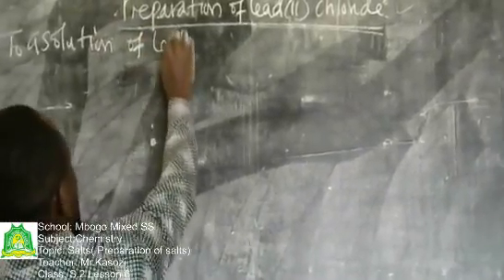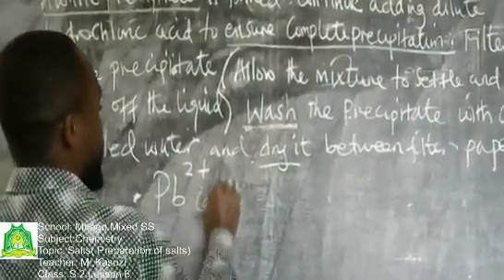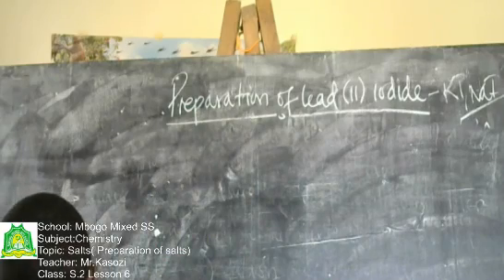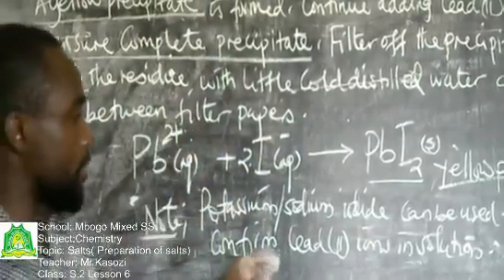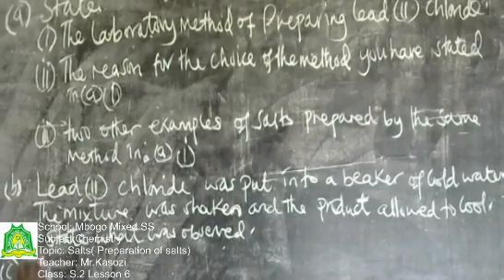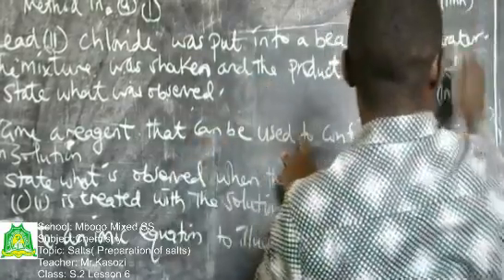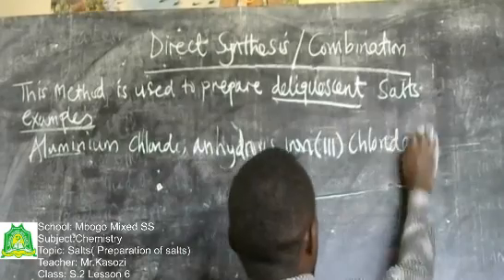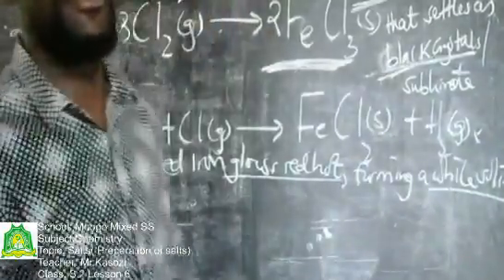S 2 Chemistry Lesson 6*